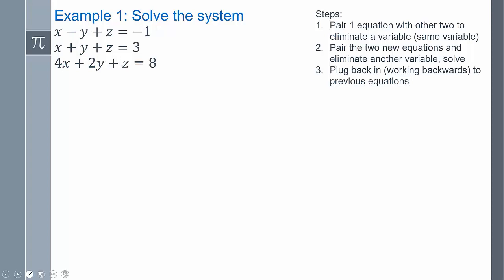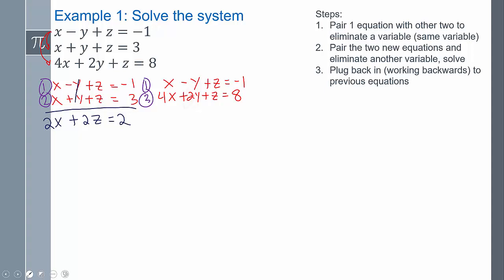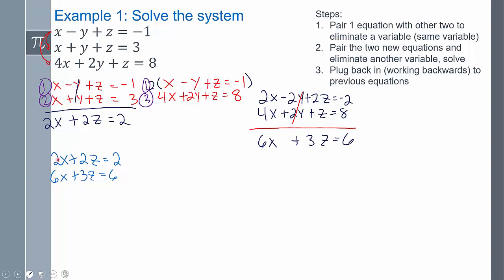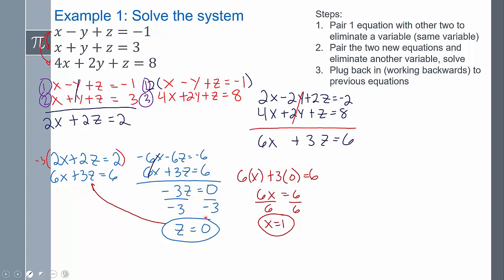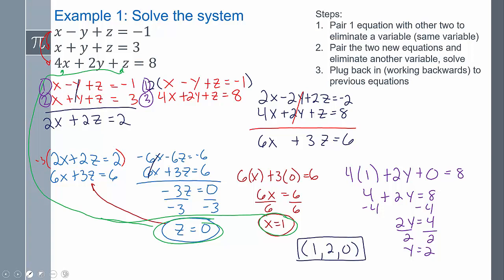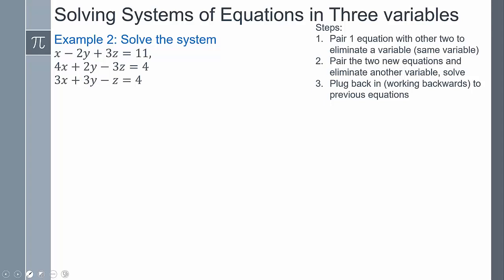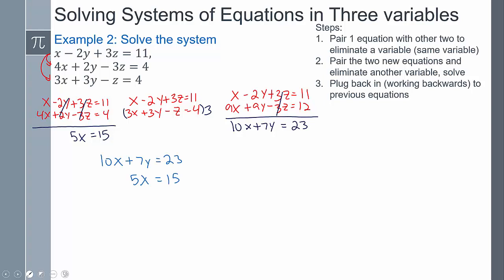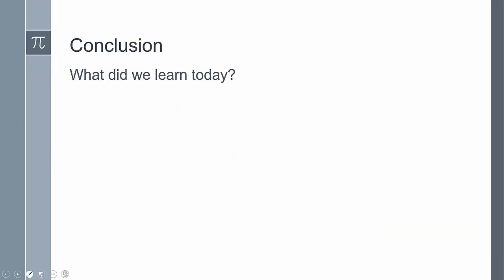Lesson 11-2-2 Duvall DESTROYS System of Equations with 3 variables by solving them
In this lesson we solve a system of 3 equations